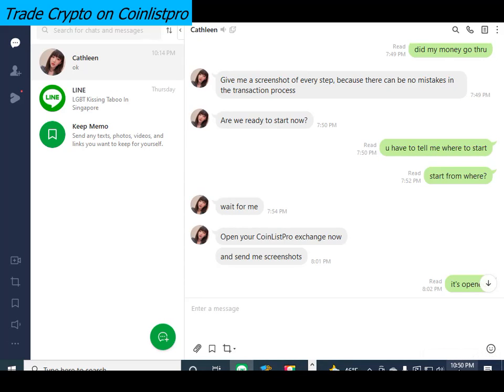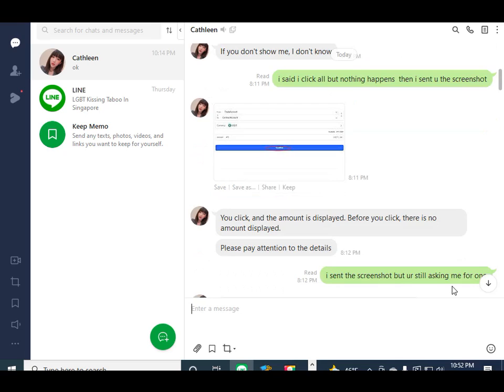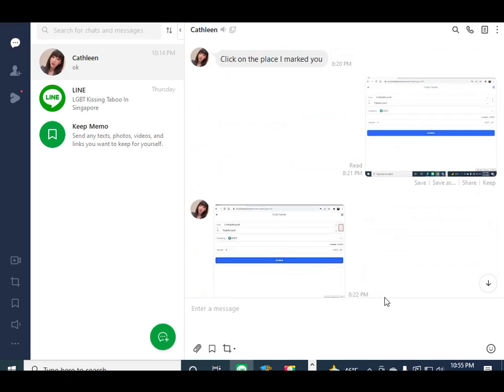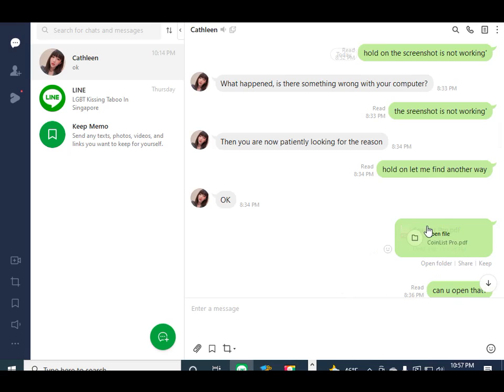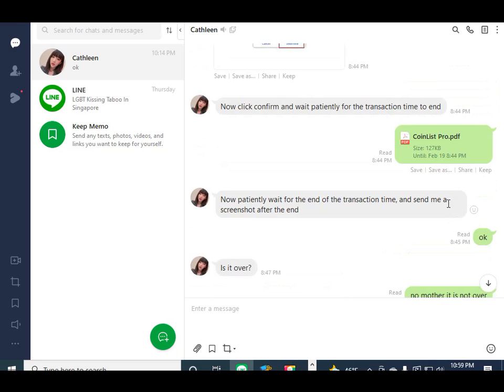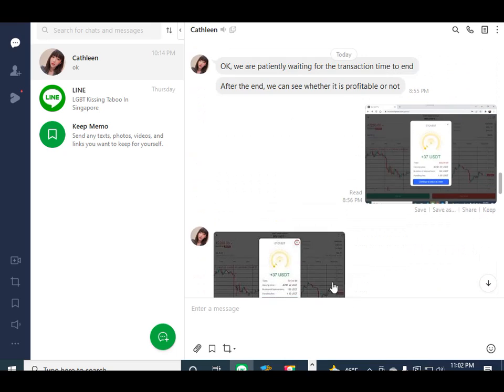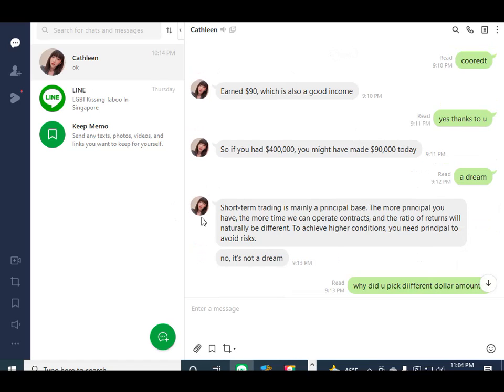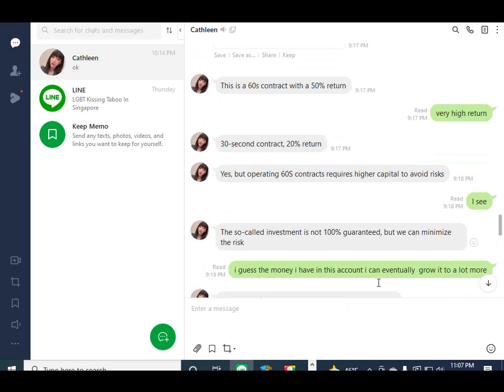Trade Crypto on Coinlistpro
Trading crypto can be a daunting experience for the faint hearted. In this video my friend, Cathleen helps me go from using dollars I deposited in my coinlistpro account to trade. I made three trades. I started off with $471.00 and ended with a $96 profit; this is more than 20% interest.  Each trade cost $1 or more so my profit is around $91.00. So this comes out to $562. The idea is to leave that money in there and try to use it to trade at later dates. You can always request to have the money transferred to your bank account.